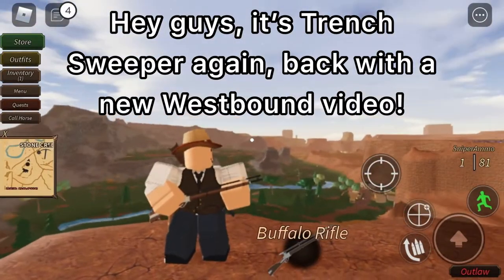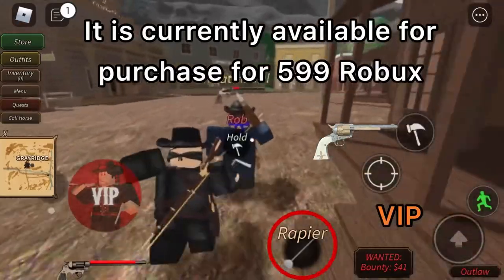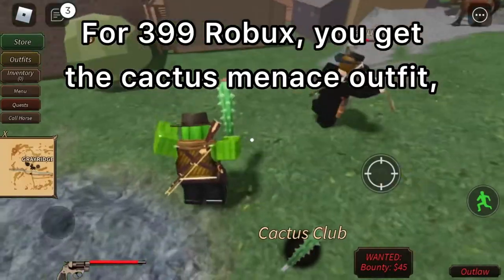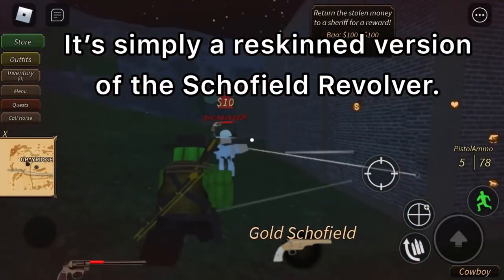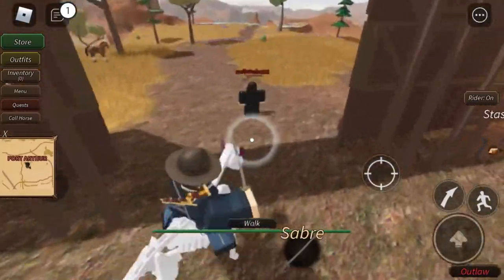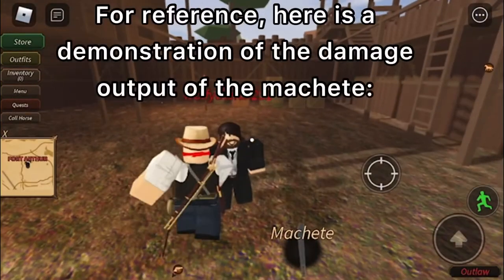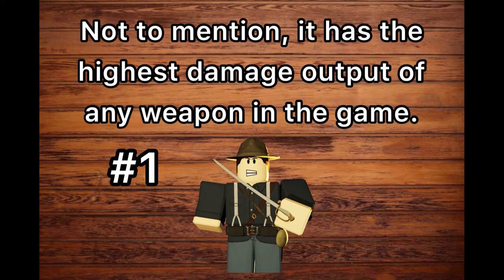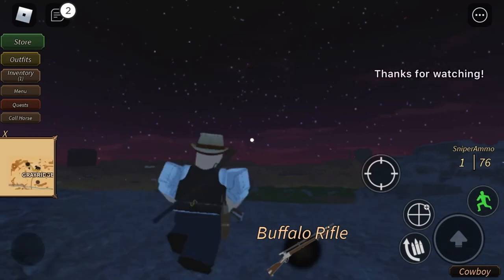Reviewing the Game Passes in Roblox Westbound!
In this video I give you guys a concise review of the gamepasses in the Roblox game Westbound.